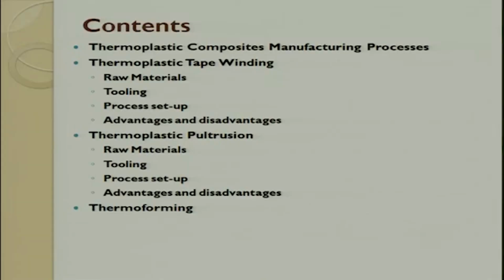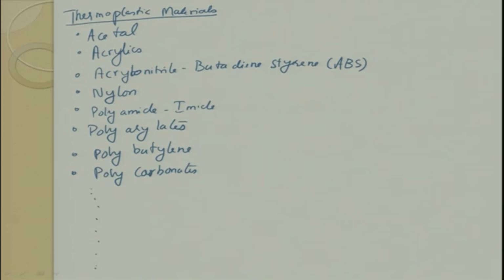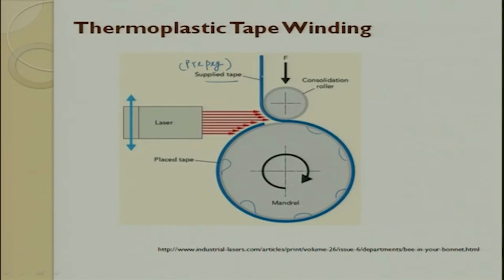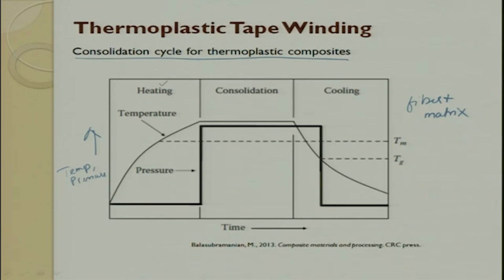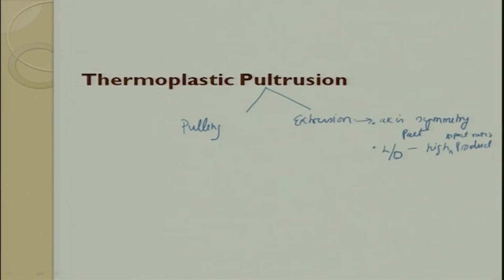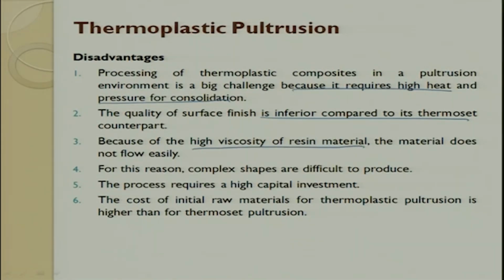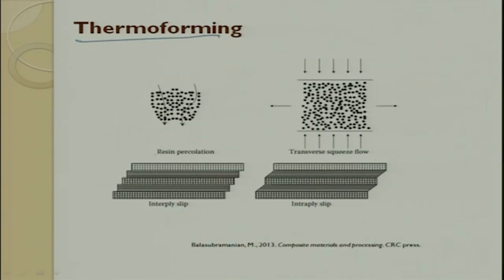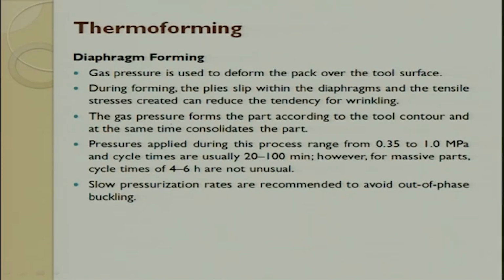Lec18: Thermoplastic Composites Manufacturing Processes - part 1